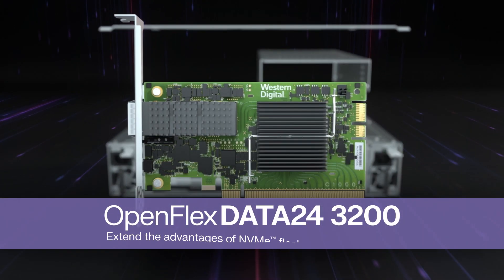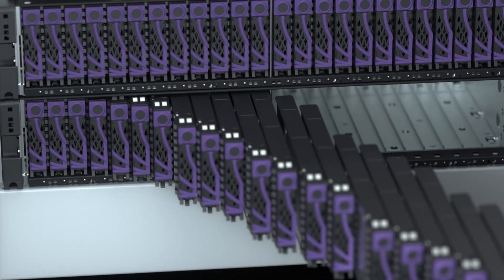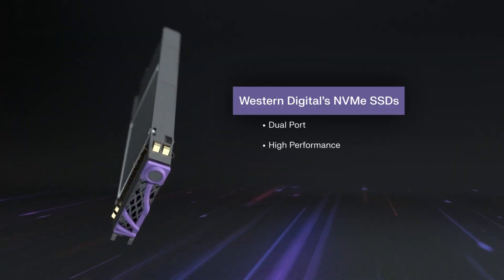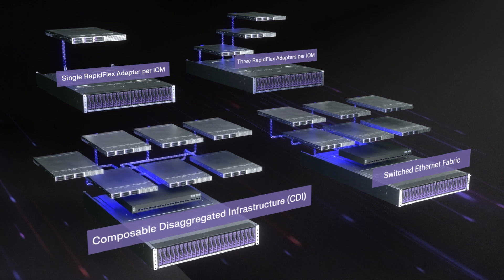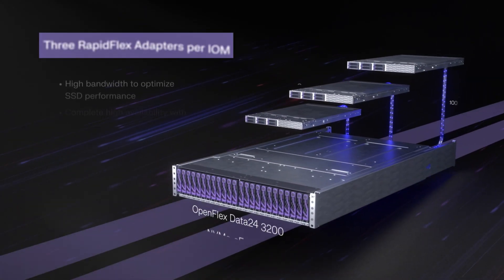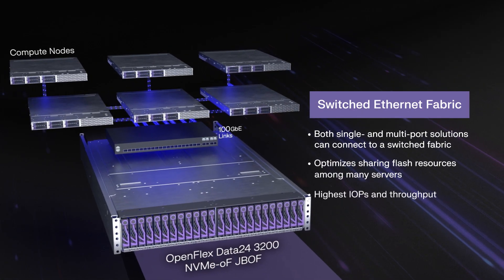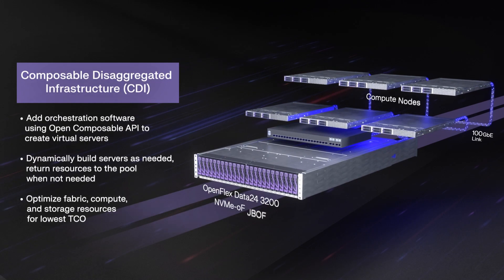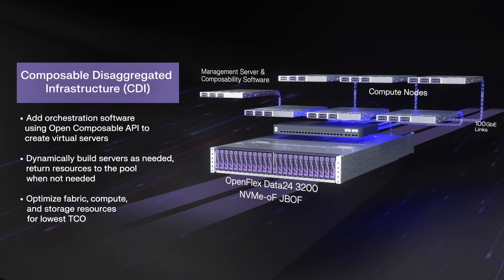Introducing the Western Digital OpenFlex Data24 3200 Series NVMe-oF JBOF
NVMe SSDs unleashed the performance potential of flash but only inside the server. This video shows how NVMe-oF enables low-latency sharing of NVMe storage outside the server dramatically improving asset utilization, flexibility and return on invested capital. See how different configurations suit different deployments from a SAS JBOF replacement to a composable disaggregated infrastructure.